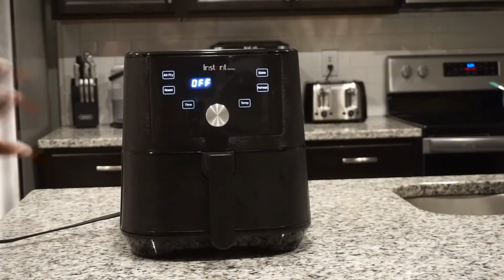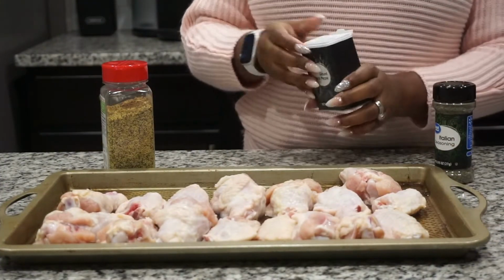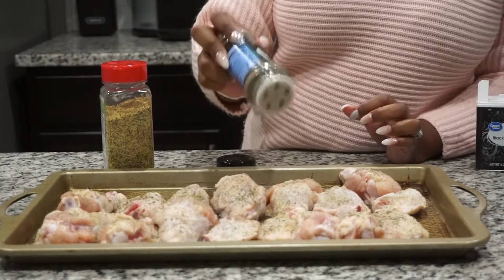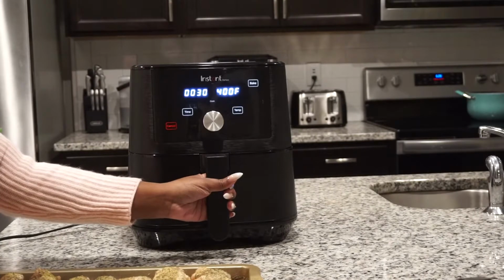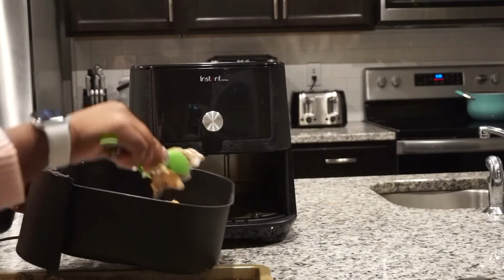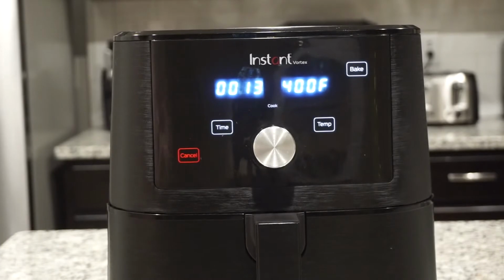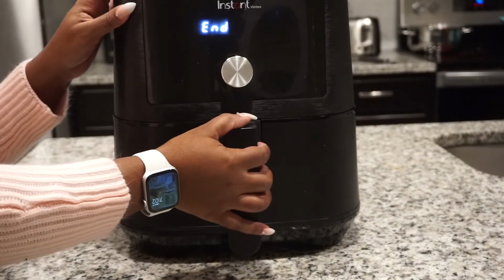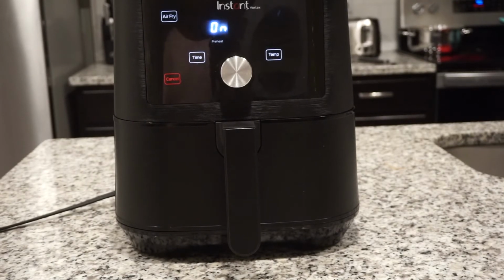HOW TO FRY CHICKEN WINGS IN THE INSTANT AIR FRYER? THE BEST AIR FRYER CHICKEN WINGS EVER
Hi Everyone,

I am back with my very first cooking video.  I decided to cook some wings in the airy fryer.  I've decided to eat a little healthier this year.  Make sure you share your favorite food to cook in the air fryer.